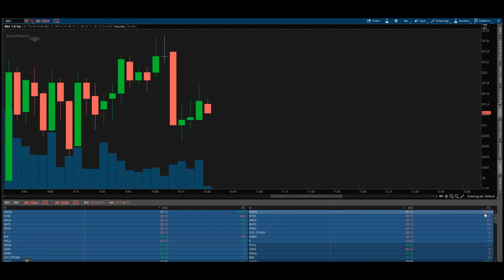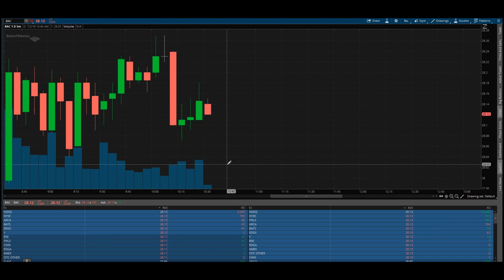Using Level 2 to help with your trades | Free stock course | Stock Market | Blackbox Trading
What is level 2? What is level 2 stock trading? Let me teach you about it.

Understanding how to use level 2 to make you the best stock trader.  Knowing what to look for on the level 2 will help you in both day trading and swing trading.

I explain what to expect from my free stock trading course.  In this stock trading course I teach every detail about how I momentum trade.

I will show you how to setup your charts with indicators and everything else you will need to know about trading stocks.  I will show you my best stock scanner and how to scan for stocks to find the top picks for both large cap and penny stocks.

Let me help you learn how to make money in the stock market and become the best stock trader you can be by teaching you the best way to trade stocks.

This course will teach you everything from first time investing in the stock market, how to begin investing in the stock market, how to buy stocks and shares online for beginners, how to day trade on robinhood.

I will show you how to start investing in the stock market with little money and give my best for investing for beginners tips to everyone that takes the time to learn.

Utilizing repetitive price action we breakdown the levels for trading bullish and bearish.

👀 A stock market crash is a sudden dramatic decline of stock prices across a major cross-section of a stock market, resulting in a significant loss of paper wealth. Crashes are driven by panic selling and underlying economic factors. They often follow speculation and economic bubbles.

💵 What Is a Stock Breakdown? My thoughts and insights on what is going to happen, along with a trade plan on how to handle the stock.

🍿 TTBB Features

1. Blackbox Algos for Swing Trades and Scalping Day Trades
2. Blackbox Platform Private Chat
3. Private Twitter Alerts
4. Tradingview Algorithmic Entry & Exit Scrip
5. Tradingview Algorithmic Breakout Scripts for Swing Trades and Day Trades
6. Blackbox Breaking News
7. Private Discord Chat for TTBB Members
8. Private TTBB Discord Bot for Trade Alerts at Entry Levels
9. Private YouTube Breakdown Videos
10. Private Weekly Evening Zoom Meeting Sessions

Get three free stocks valued up to $6300 when you open and fund an account with Webull!

1. Account Opening Bonus:
Open a Webull brokerage account between 1/21/2022 - 2/10/2022
and get a FREE stock valued between $3-$300!

2. Deposit Bonus:
Make an initial deposit of any amount between 1/21/2022 - 2/10/2022
and get two FREE stocks each valued between $7-$3000!